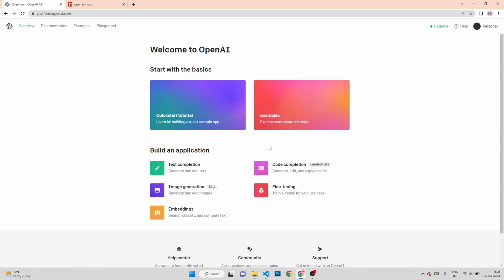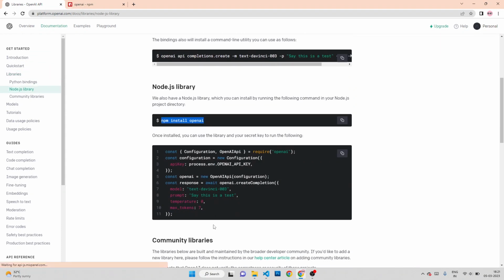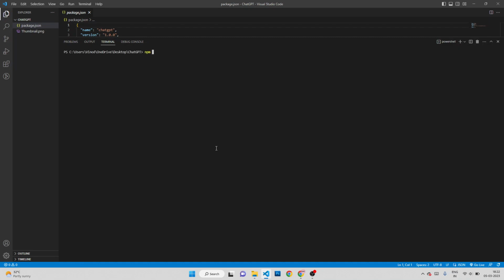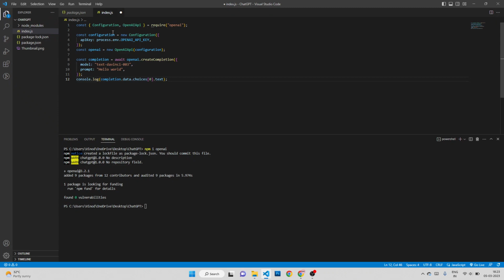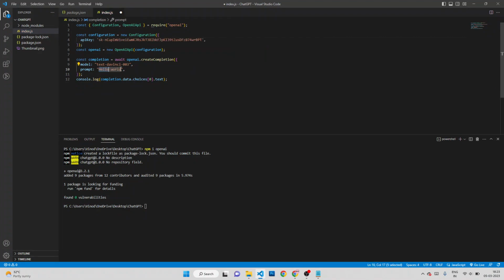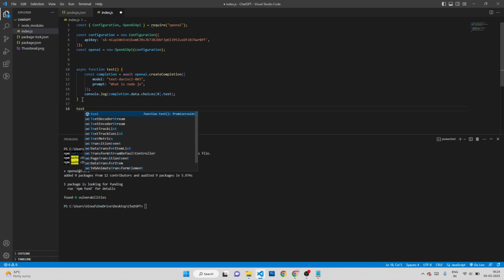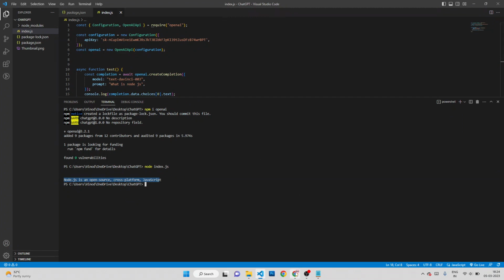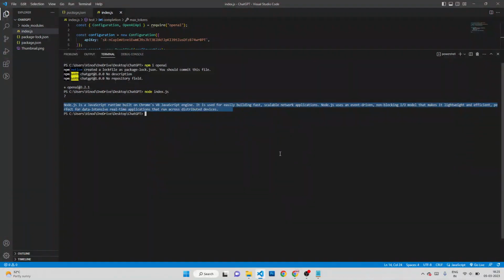Implement Chat GPT in node application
1. Chatbot GPT API Integration
2. GPT API Chatbot Tutorial
3. Conversational AI GPT API
4. Chatbot AI GPT API
5. Natural Language Processing GPT API
6. Bot GPT API Integration
7. GPT API for Chatbot
8. GPT AI Chatbot Integration
9. How to Integrate GPT API for Chatbot
10. GPT API for Chatbot Development